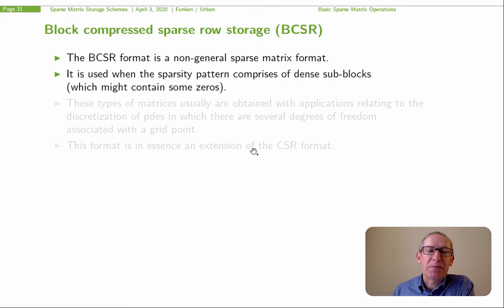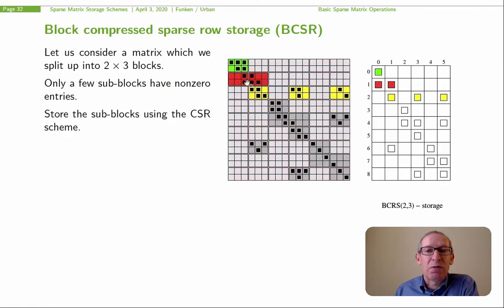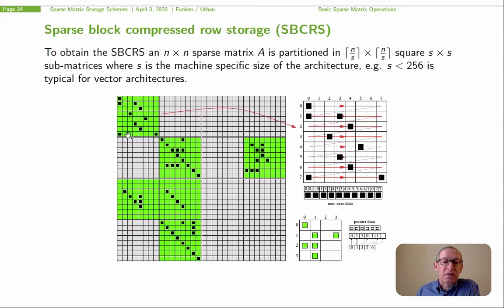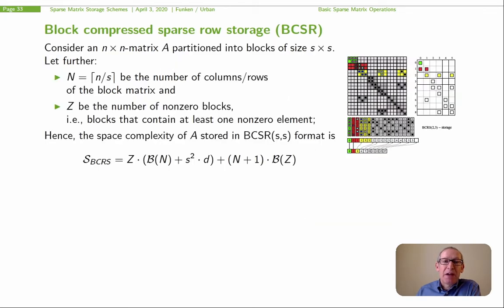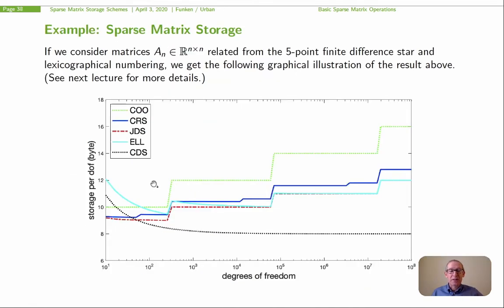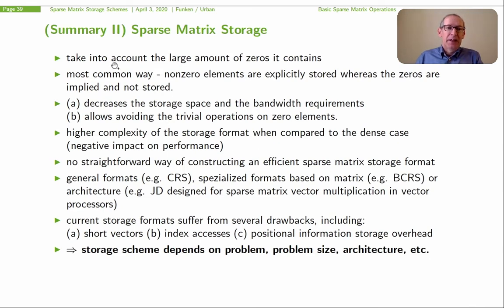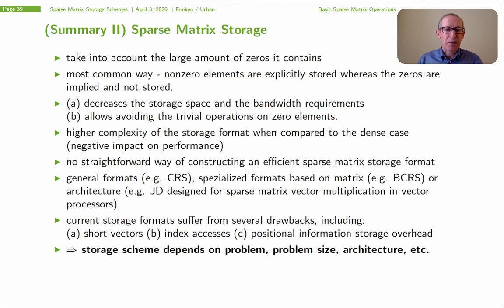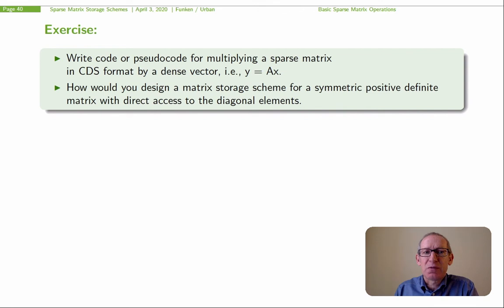HPC2 Lecture 2 (Part 3) Sparse Matrix Storage